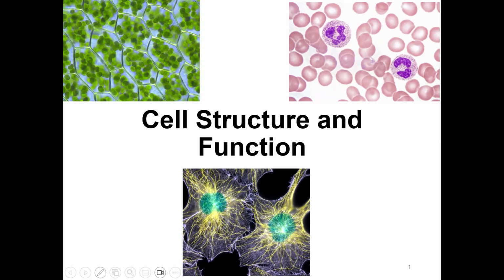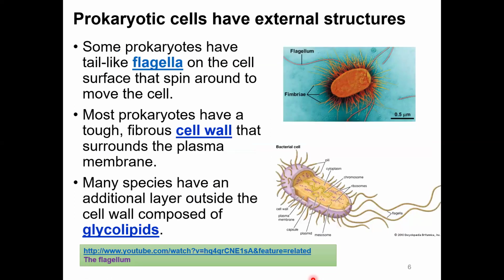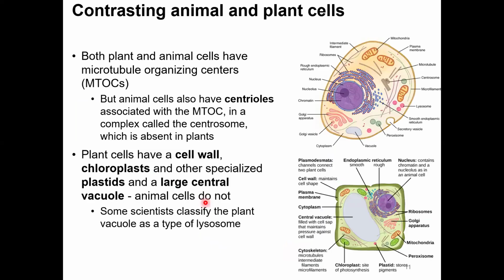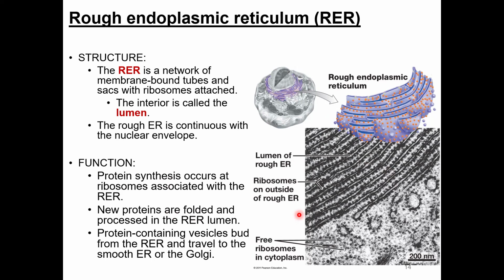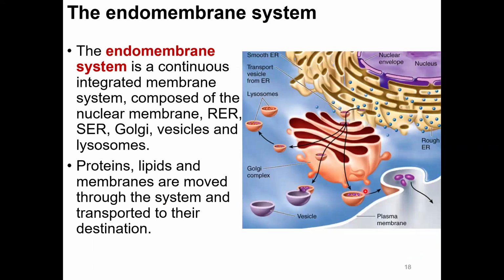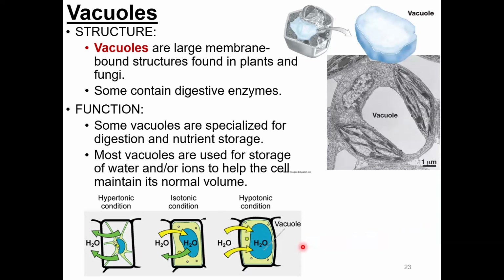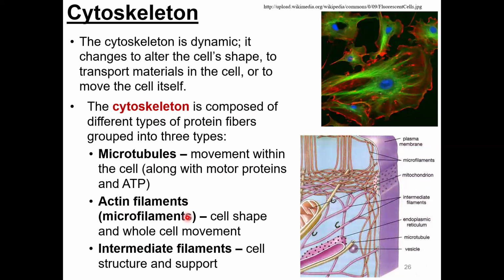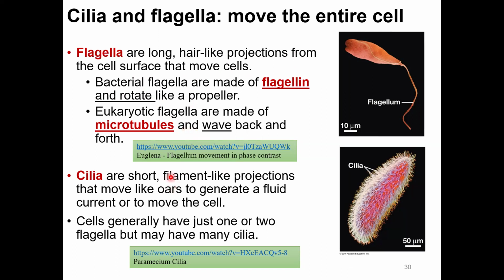03 Cell Structure and function